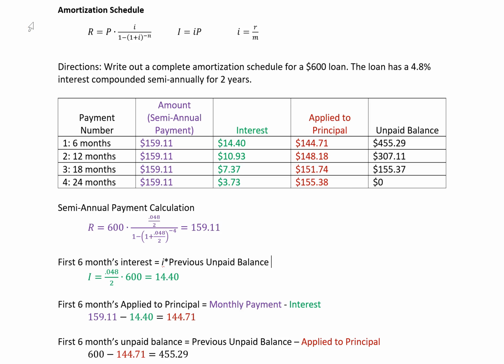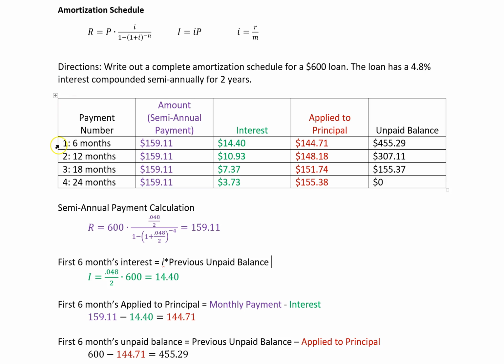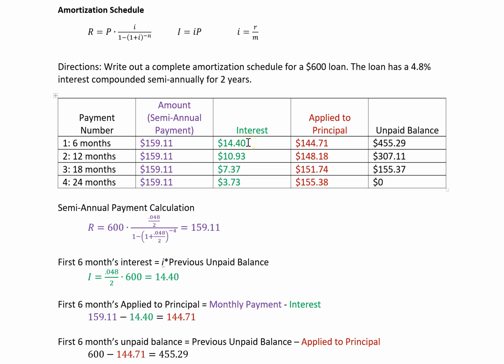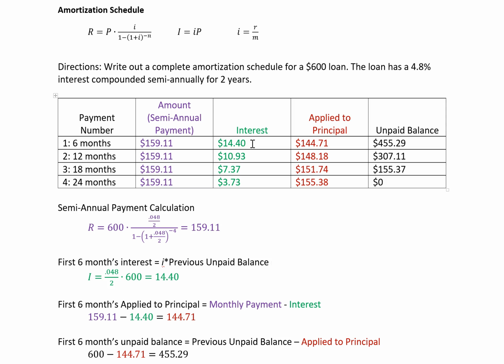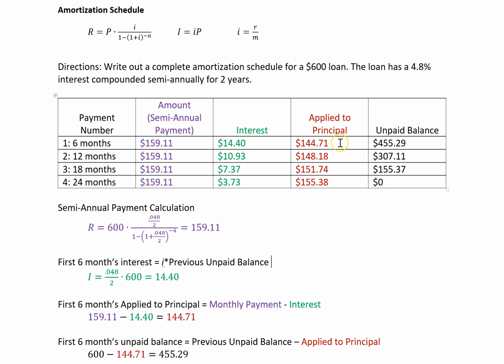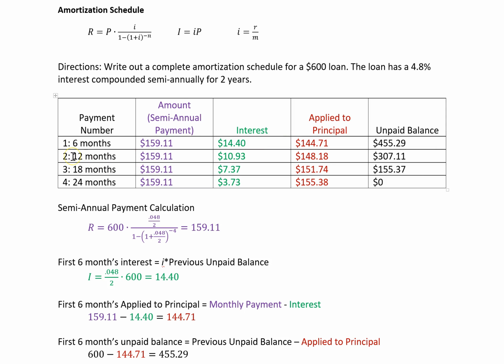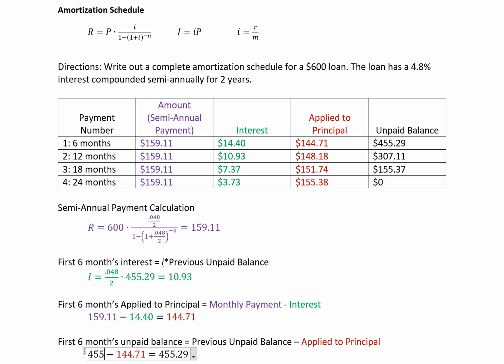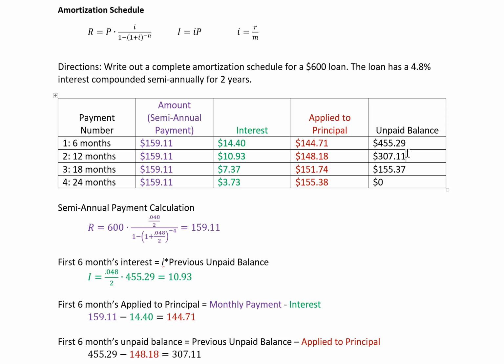10.3.2 Amortization Schedule